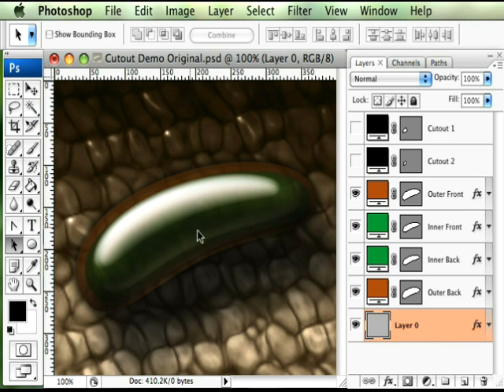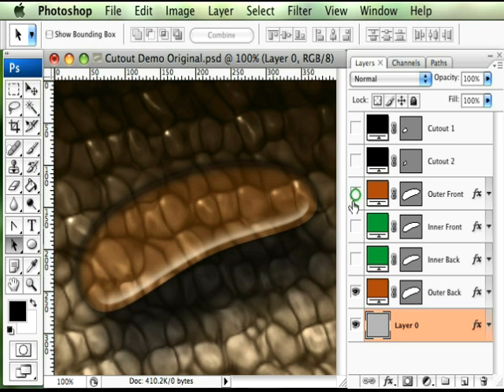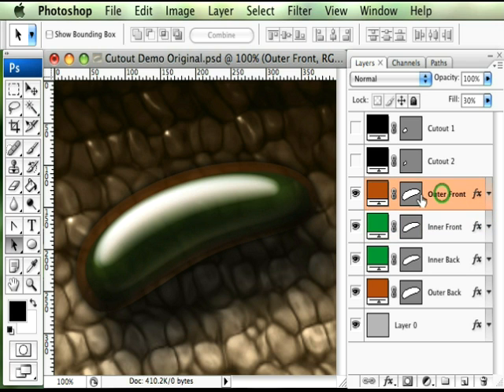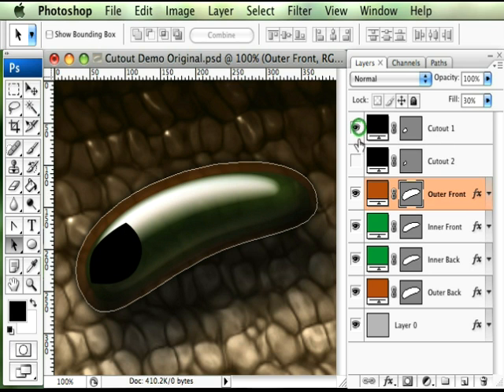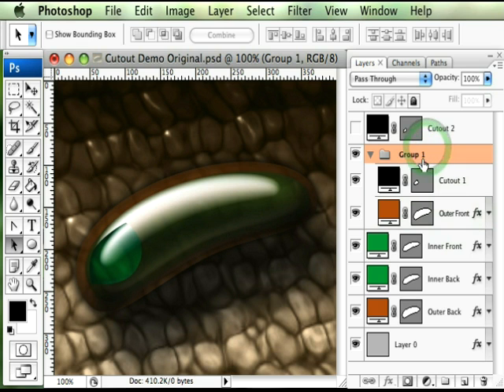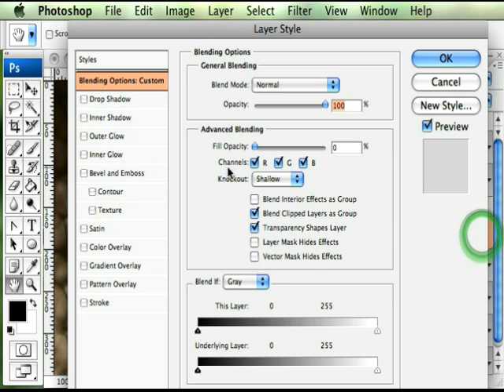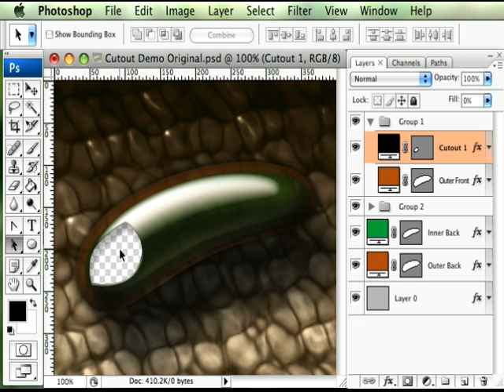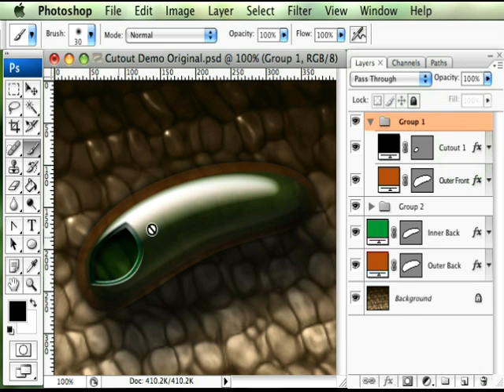Knockout Layers in Photoshop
This tutorial covers the use of Knockout Layers to "erase" portions of heavily layer-styled layers without destroying their layer-styles.